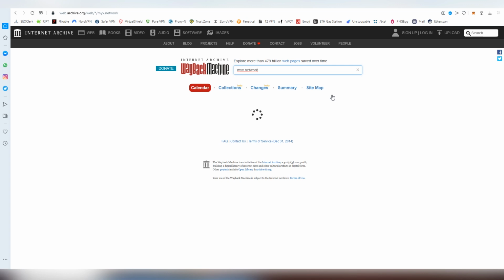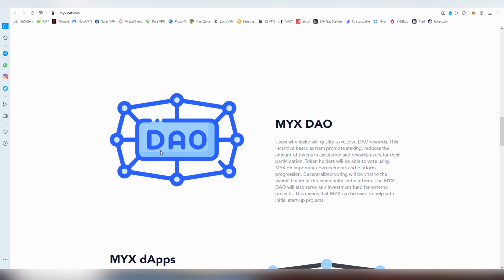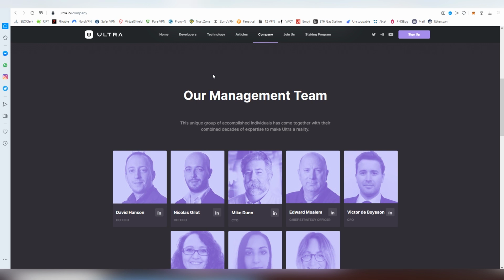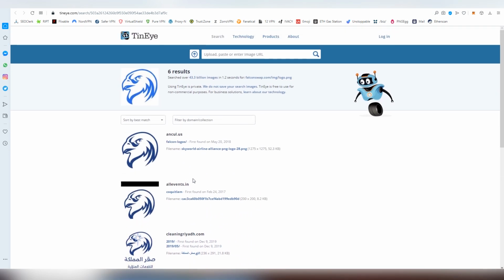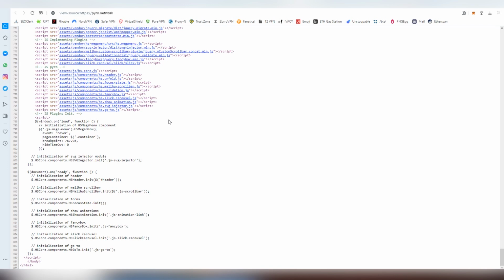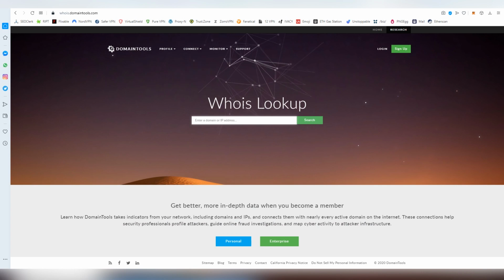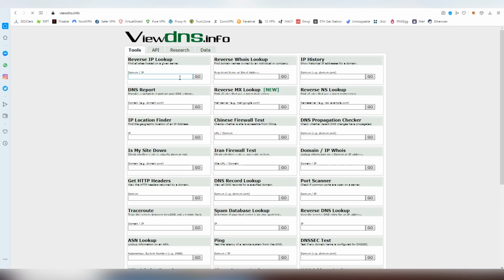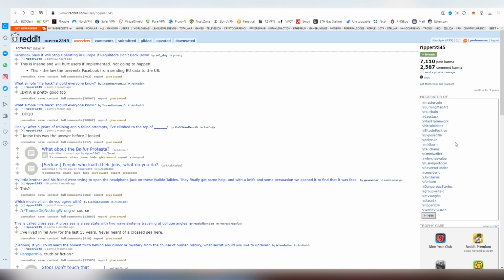How to Investigate Crypto Projects? (Guide)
Want to know how to become next Sherlock holmes on Crypto? You came to the right place, in this video ill be sharing some knowledge with you people what comes to investigating projects.

There will be second part which takes focus on looking into stuff at etherscan like smart contracts and coding based things. This first part will focus on reverse searches and understanding clues.

Essential tools!
1) (Archiving websites and social media profiles, very essential)
2) (Checking if logos or other image assets on website have been copied from somewhere)
3) (looking for IP addresses and whois data for domains & names)
4) (another place to look whois data for each domain and who owns it etc.)
5) (For reverse searching Google analytics ID and matching websites)

If i forgot some sites & tools i will post them in here later (or i happen to find new useful tools).
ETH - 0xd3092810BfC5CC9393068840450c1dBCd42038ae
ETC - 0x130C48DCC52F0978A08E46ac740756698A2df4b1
LTC - LiKzRZwyFLSHDghgfFboQVin1tW7eTBTuG
BTC - 1LoyfQrG8AFfeuEVvw9X2jydfMzZLrpwaf
DOGE - DNanLHQnRpcVfRNWAEXa8egMcNZcVsCdGQ
XMR - 4ARhTLT2go78SYiEB8KBEwDPDfRhKgrzwT3YGQd4puZidPBirUgq1UmRbPWu8VqykPaMMxTX74EnQ6RCy2Vz1ikiVt5KWfJ

If coin not listed ask me to list address here, i probably own a wallet for most coins.
Join my lounges to hang out and talk about general crypto stuff!